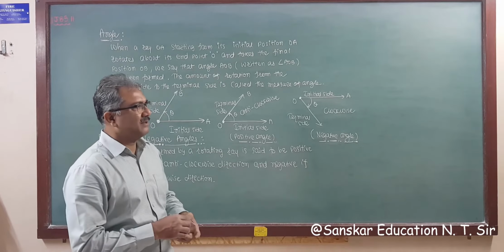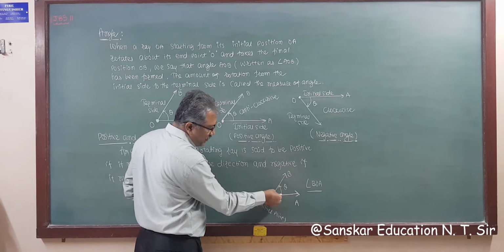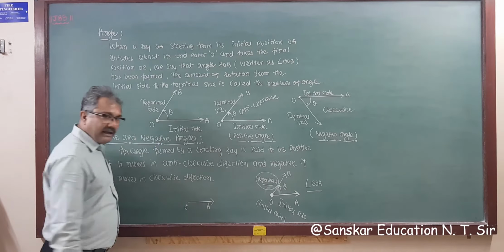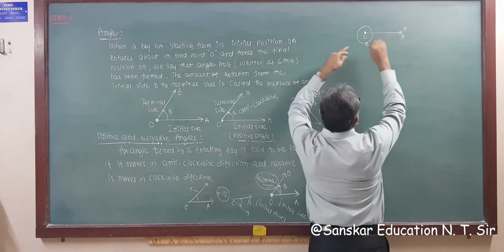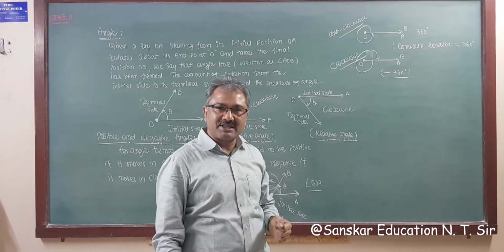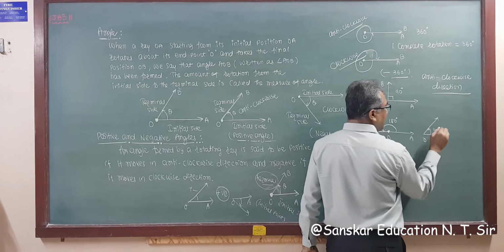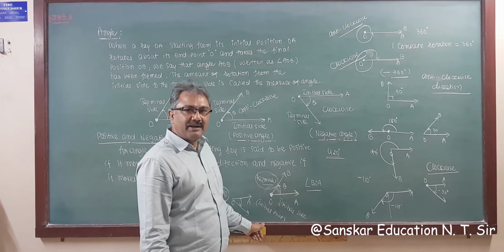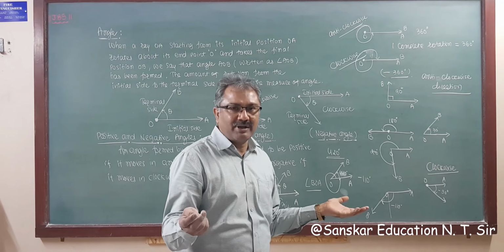CLASS 11 LEC 7 MATHEMATICS TRIGONOMETRY CONCEPT OF ANGLE GSEB/CBSE NT SIR